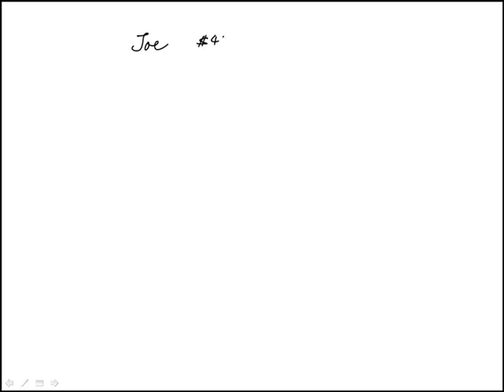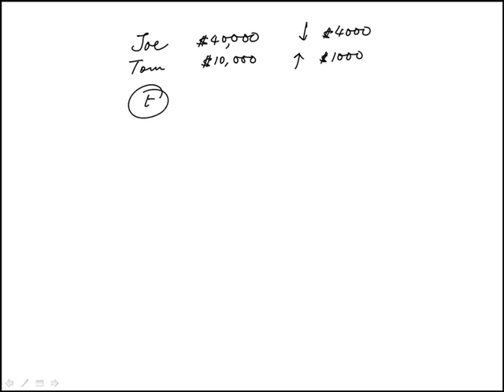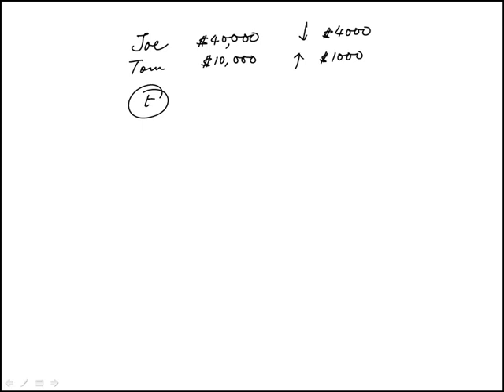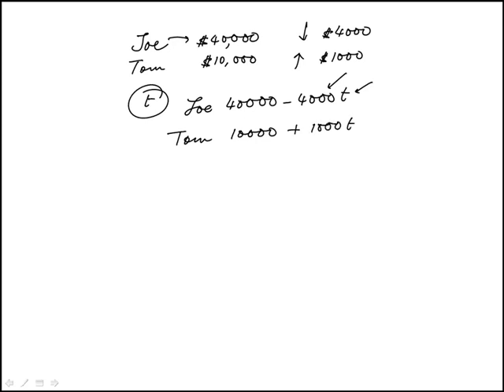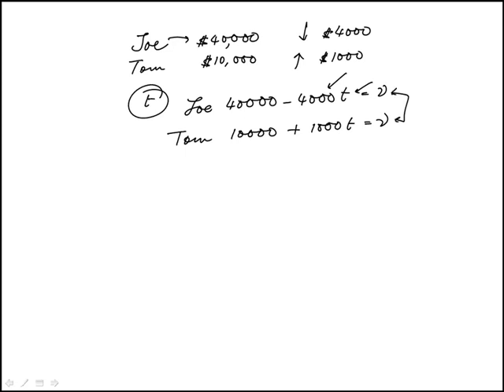Q18 College Algebra 2020 and 2019 CLEP Official Study Guide